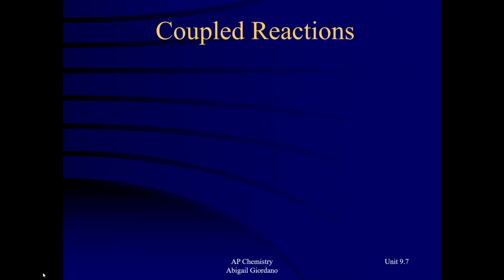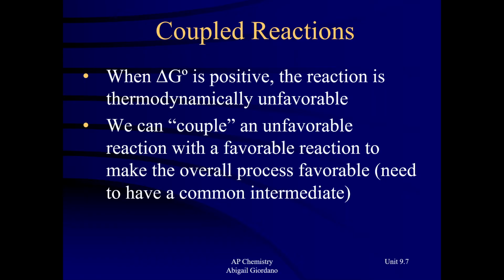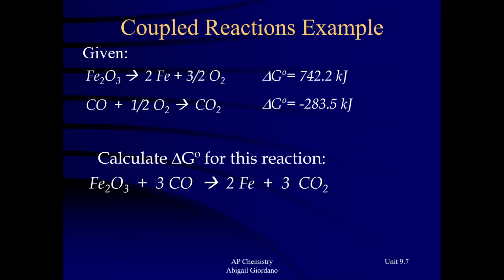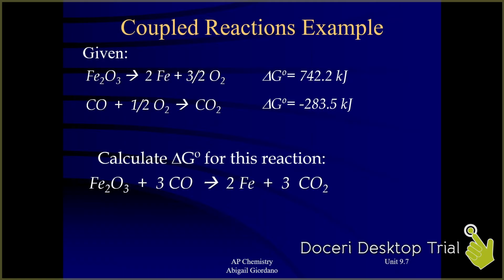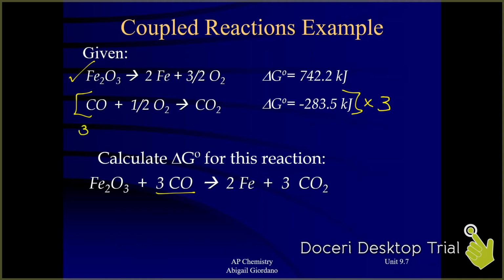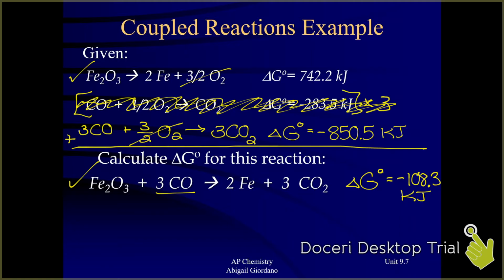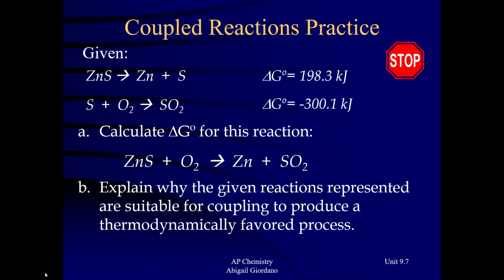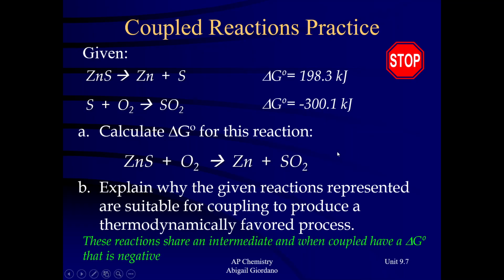Unit 9.7 - Coupled Reactions